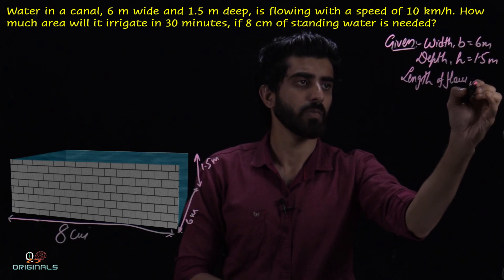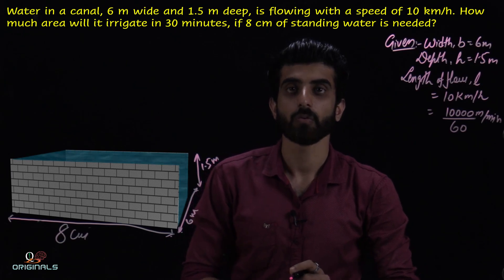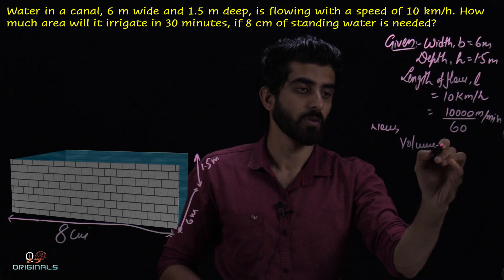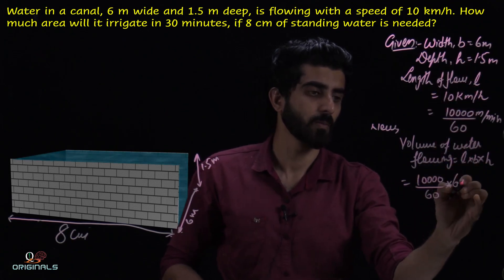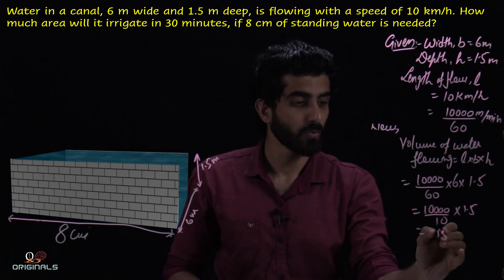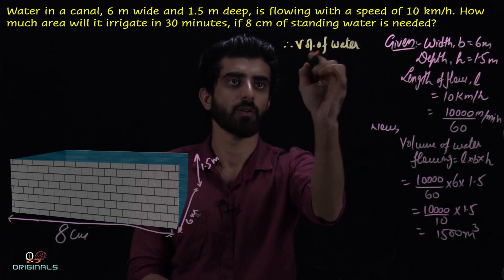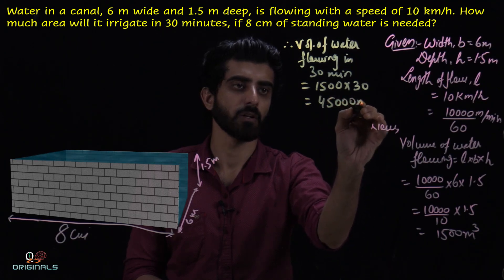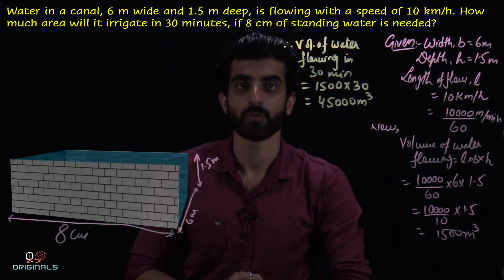CBSE CLASS-10 MATHS NCERT SOLUTIONS || SURFACE AREAS AND VOLUMES || EXERCISE-13.3 || QUESTION-8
Online Classes
Motivational videos
NCERT Solution
# Class 6th NCERT Solution in Hindi
# Class 7th NCERT Solution in Hindi
# Class 8th NCERT Solution in Hindi
# Class 9th NCERT Solution in Hindi
# Class 10th NCERT Science Solution in Hindi
# Class 9th NCERT Science Solution in Hindi
# Class 8th NCERT Science Solution in Hindi
# Class 7th NCERT Science Solution in Hindi
# Class 6th NCERT Science Solution in Hindi